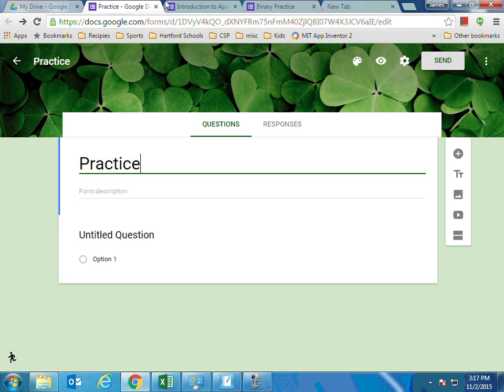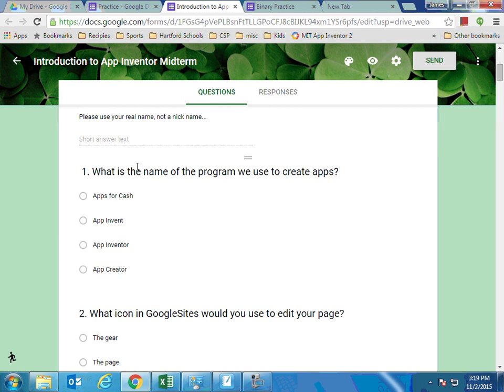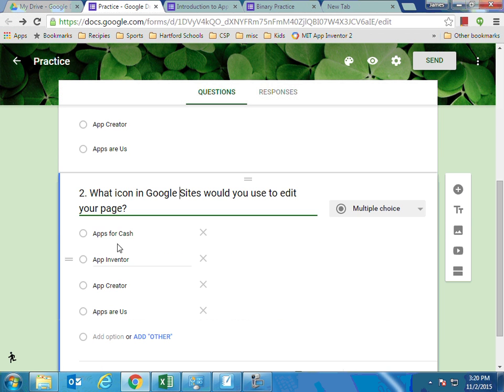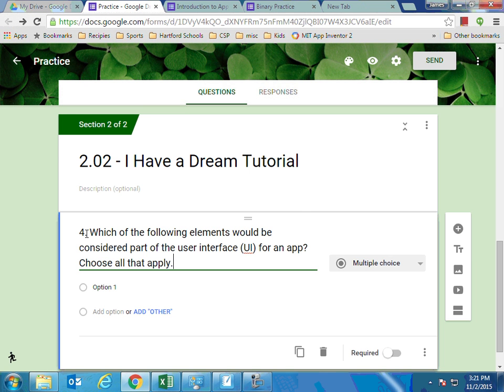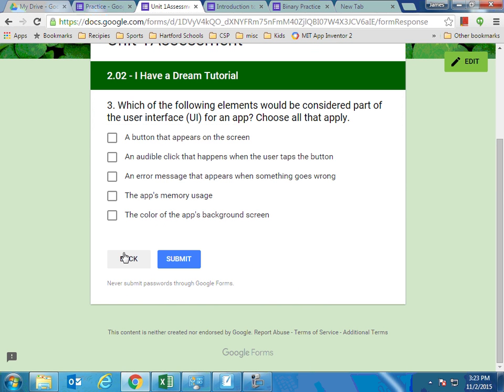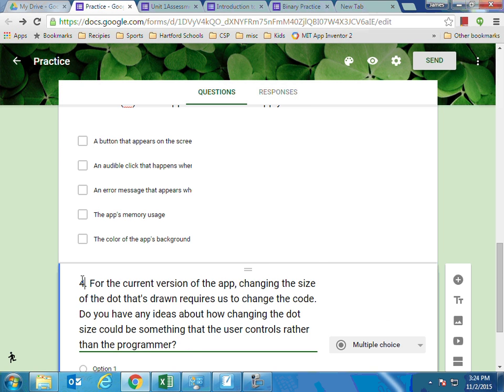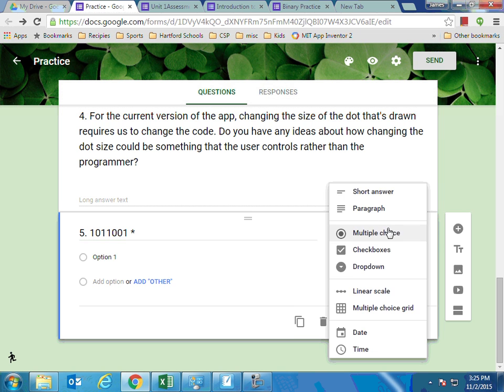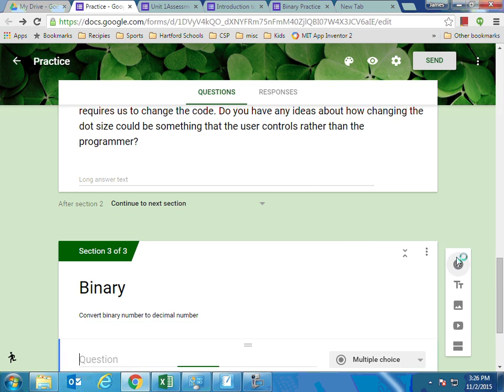Adding questions to Forms